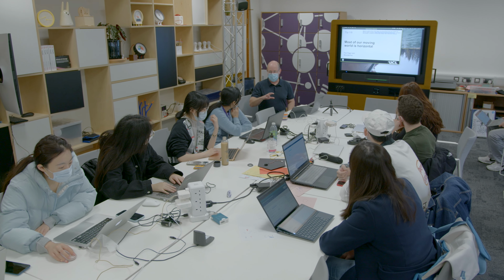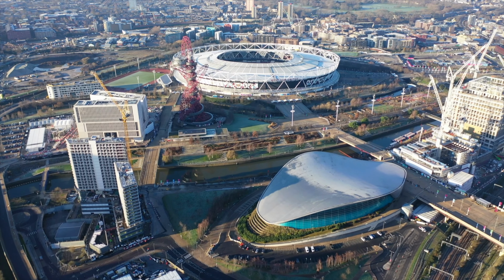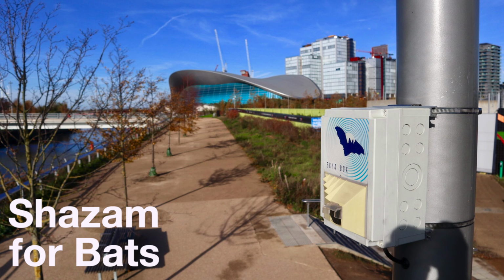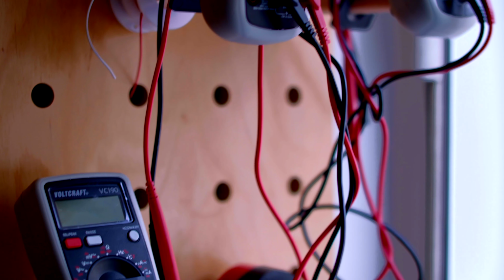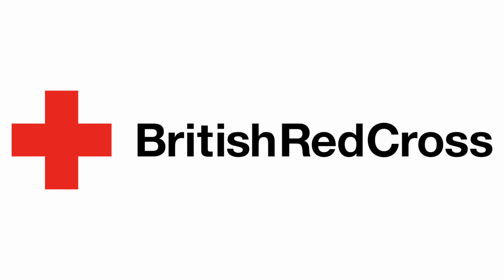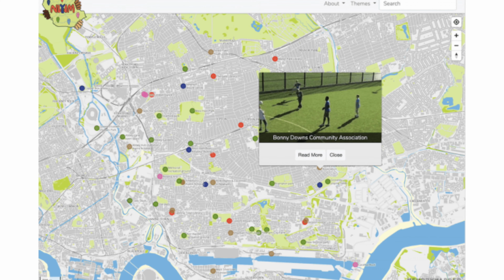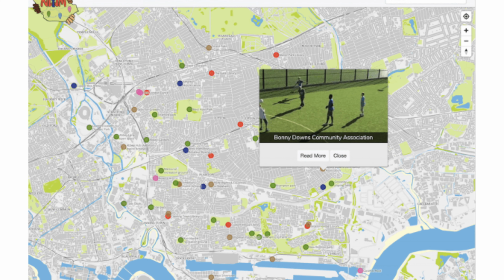MSc Connected Environments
The MSc in Connected Environments is a new degree at CASA and focuses on the research challenges that relate to the infrastructure required to instrument our built and natural environments.